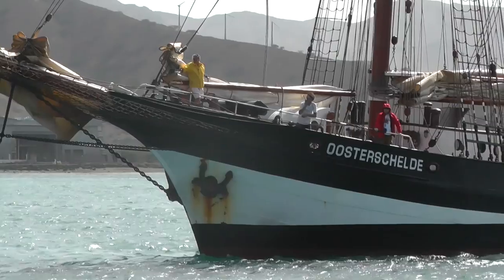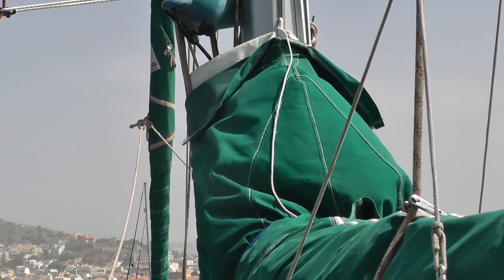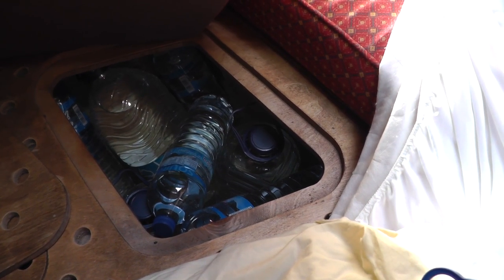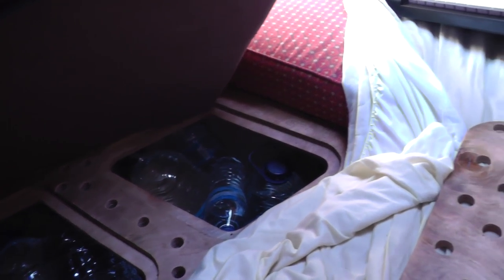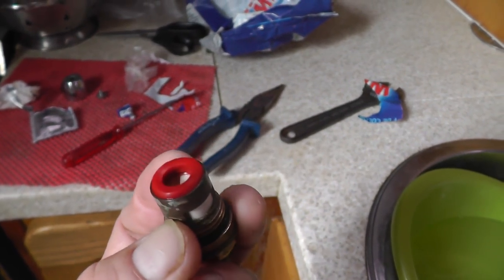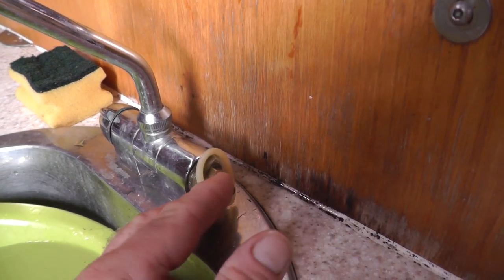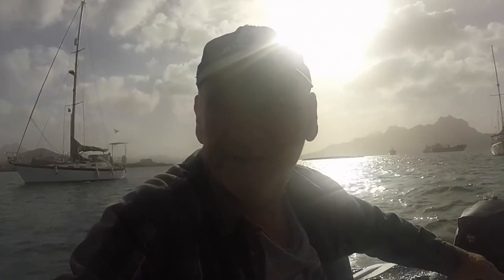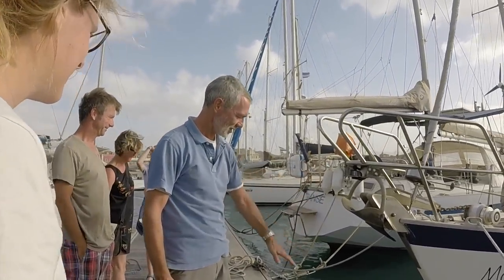Weather bound in the Cape Verdes Adventures of an old Seadog epi54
In  this episode, James gets hit again, Fishermen argue with a rescue boat, I play with a condom, Caribbean preview, more on Oosterschelde, cruisers come together.
Another action packed episode filmed in the Cape Verde Islands off the coast of Africa in the Atlantic.
A great deal of work and love goes into every video in the series.
All of the ‘Seadog’ videos are available to watch on the ‘Barry Perrins’ channel on Youtube.

Safe sailing.

The camera gear:
Main camera is a Panasonic Hc-v700. Most shots are done with an external mic (Shenggu sg 108) with a sponge and dead kitten attached.
Action stuff and small blogging is done with a Sony Hdr-as30v.
Underwater video Gopro3plus.

Content:
I have found that filming and releasing material over a period of time is better than doing ‘vlog’ style videos and trying to make episodes out of whats happened in a week, regardless if it’s good content or not. By filming over a period of time I can be more selective in what goes into each video. My aim is to avoid ‘blar bar mundane’ and have at least one or two exciting and interesting events in every video. Every video has to be entertaining.